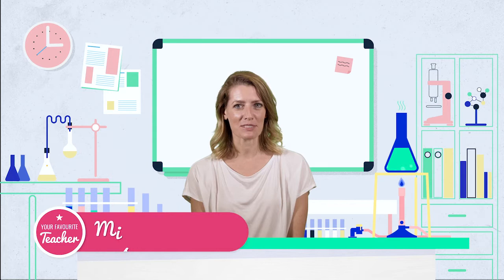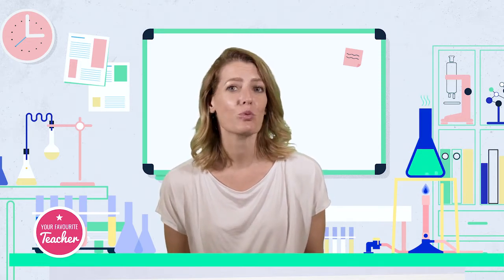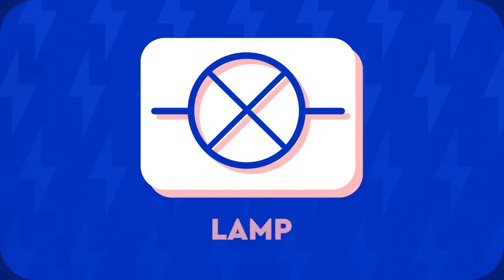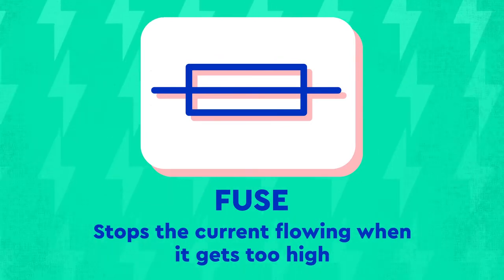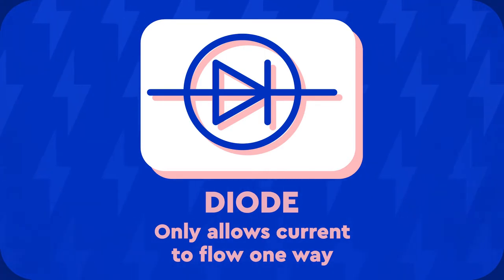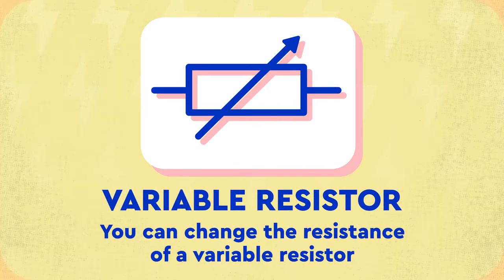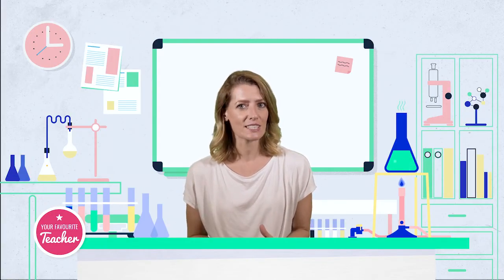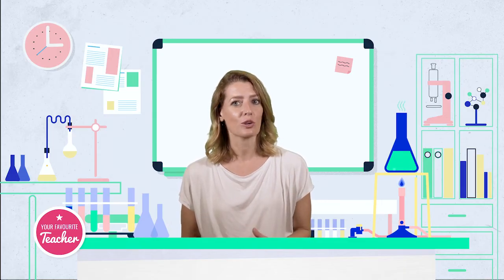GCSE Physics - Circuit Symbols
In this video, we'll be looking at the different circuit symbols and names found in circuit diagrams.
Did you find this video useful? Your Favourite Teacher is an award-winning online classroom designed to support GCSE students learning wherever and whenever suits them!

And the best part of it all is that you can access it for free with a trial of Your Favourite Teacher.